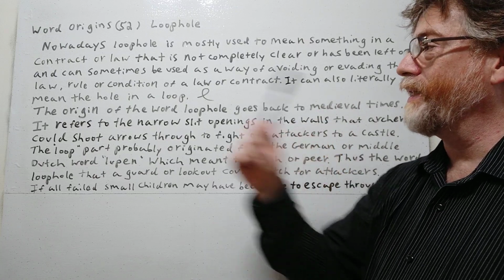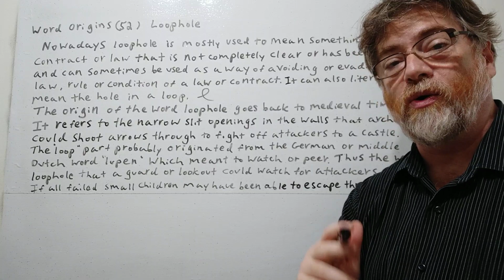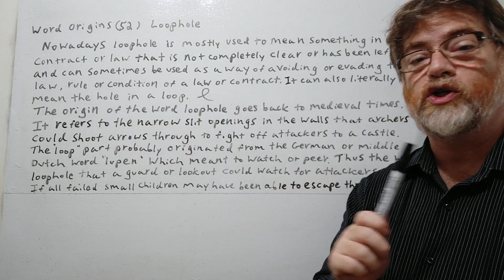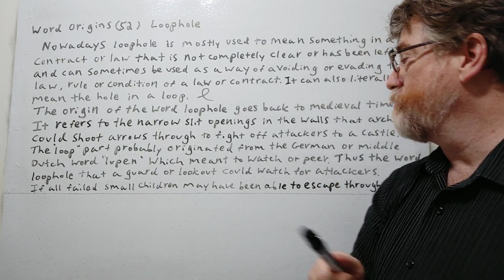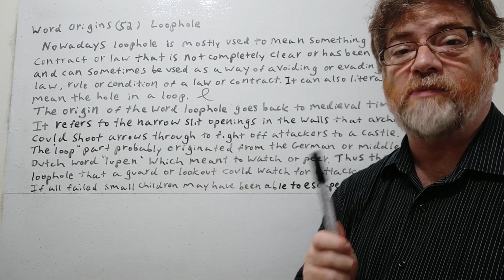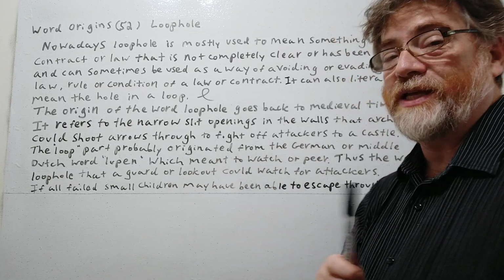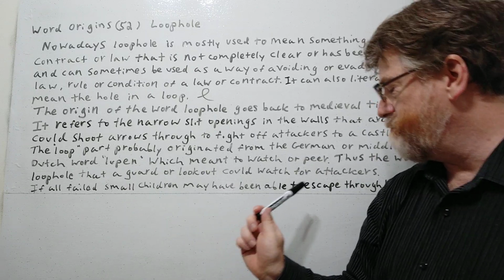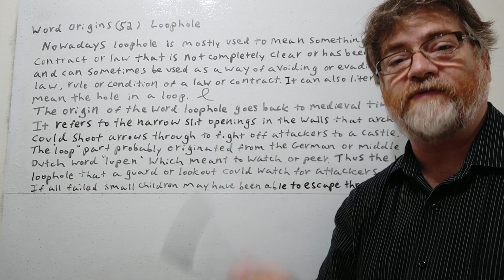English Tutor Nick P Word Origins (52) Loophole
In this video we will cover the origin of this term and how the word is used today.